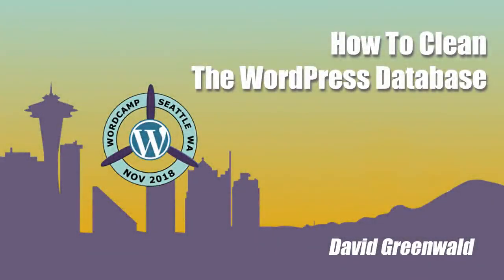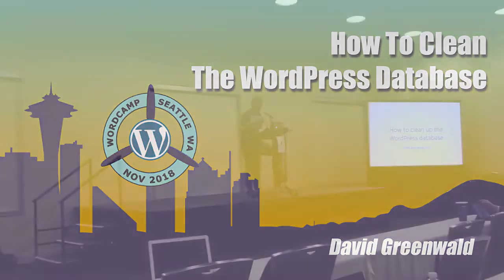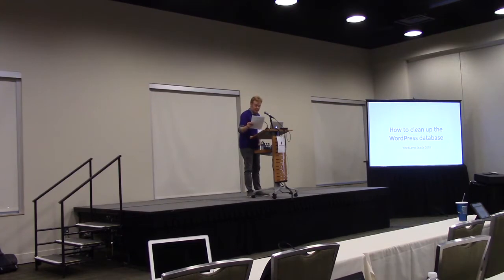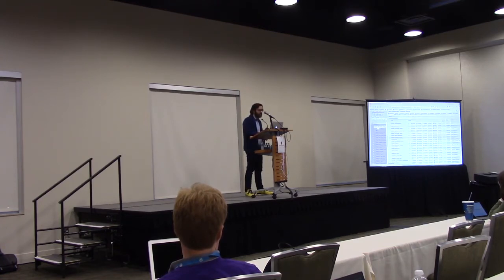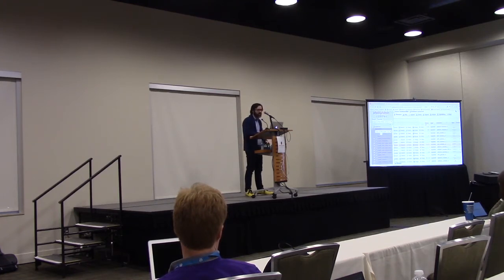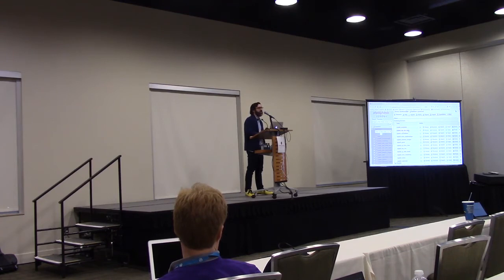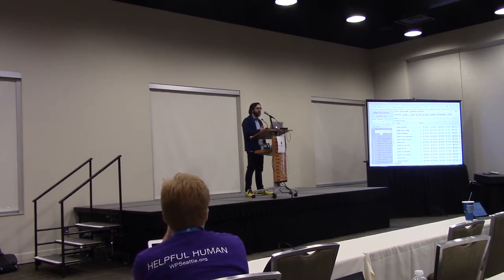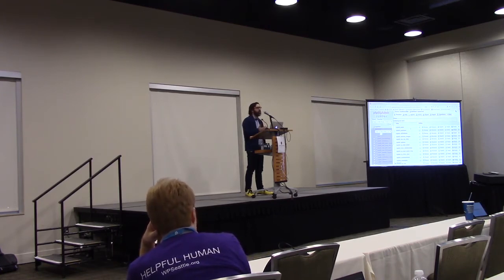David Greenwald: How to Clean the WordPress Database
Is your website running slowly? If you’ve had a WordPress site for a few years, it could be the MySQL database—the silent killer of WordPress performance. The database can be the biggest drain on WordPress speed and stability but for many of us, it’s the most intimidating part to address, which can leave sites bloated, expensive, and ready to crash under high traffic.
But it’s actually not that scary. Using WordPress plugins and phpMyAdmin, we’ll build the skills to diagnose database issues, go over some common problems and a few weird edge cases from abandoned plugin data to blog imports gone wrong, and learn how to safely fix and maintain the database for top performance.